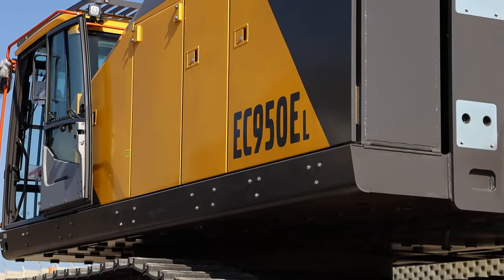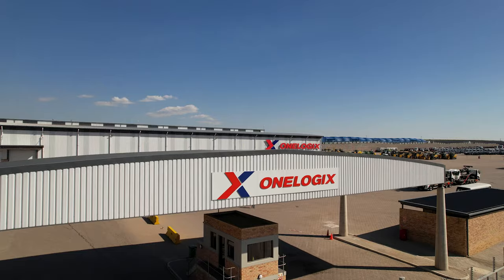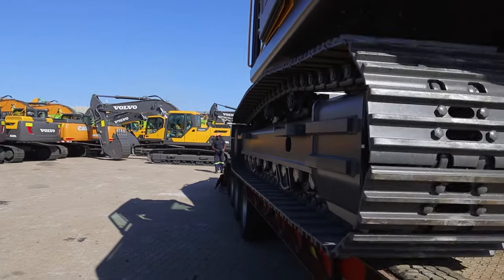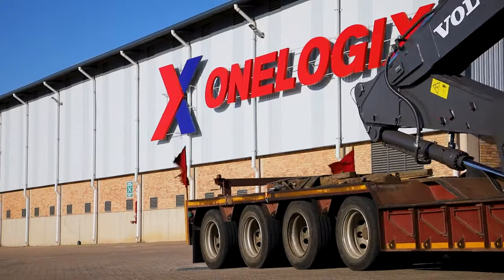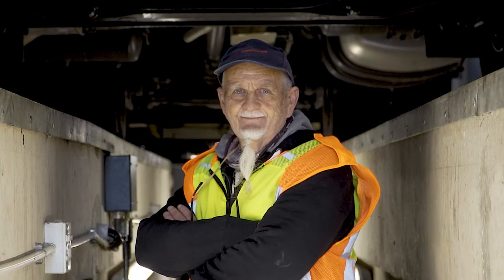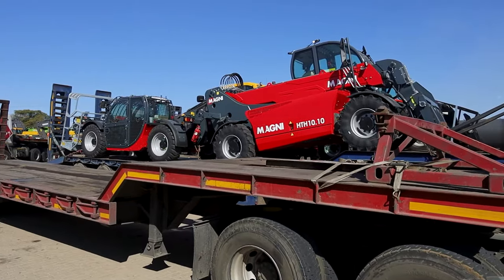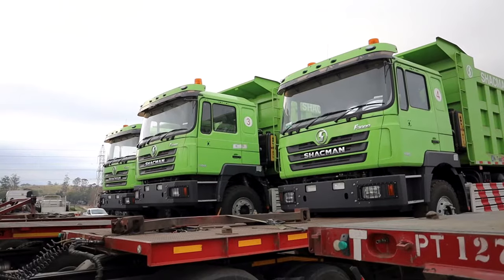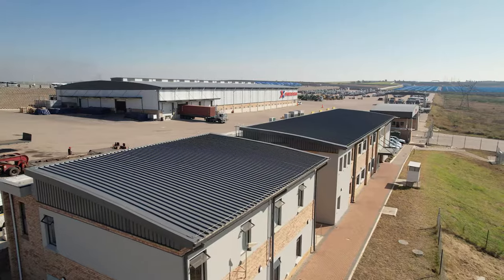OneLogix Projex Showcase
Are you worried about the movement and logistics of your abnormal or “out of gauge” freight in Southern Africa? OneLogix Projex is here to help. Our dedicated team specialises in optimising the movement of high visibility, “yellow” or abnormal loads, machinery and equipment so that you can save time, money, and the hassle of moving your freight.